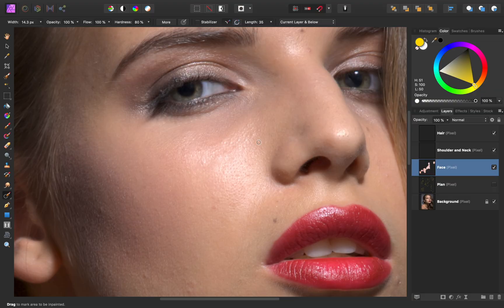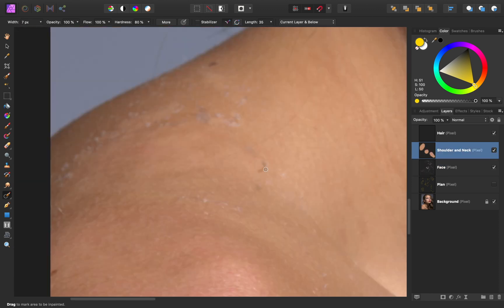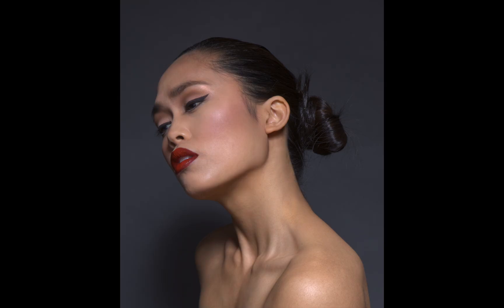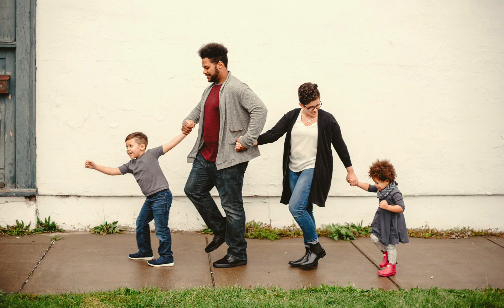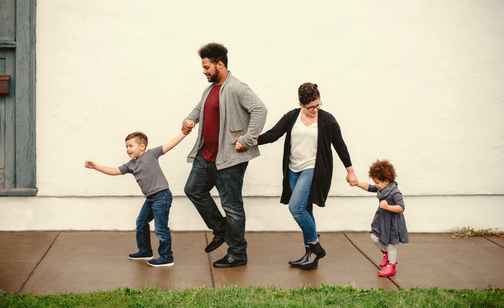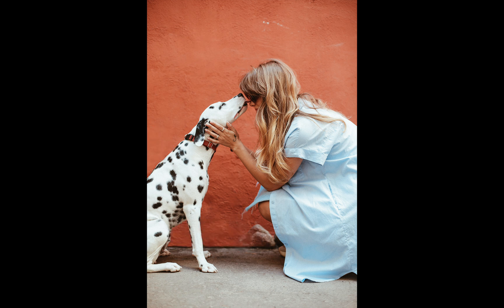Affinity Photo Retouching Bundle!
In this bundle, you'll get instant access to Retouching 101, Retouching 201, and Retouching 301.

In Retouching 101, you will learn...
* How to edit RAW photos
* Blemish removal
* Dodging and burning

In Retouching 201, you will learn...
* How to enhance lighting
* How to clean up backgrounds
* Frequency Separation

In Retouching 301, you will learn...
* Color correction
* Color grading
* How to enhance clothing, hair, and makeup

Each course includes multiple start to finish process, to help you solidify everything you've learned.

I can't wait to join you on your retouching journey! 😊